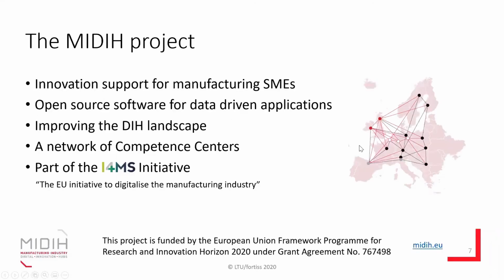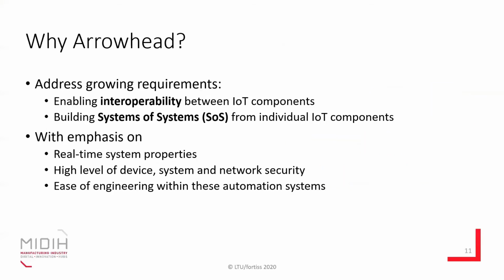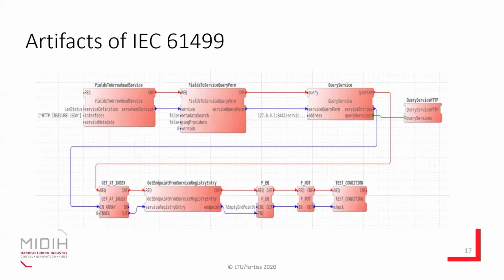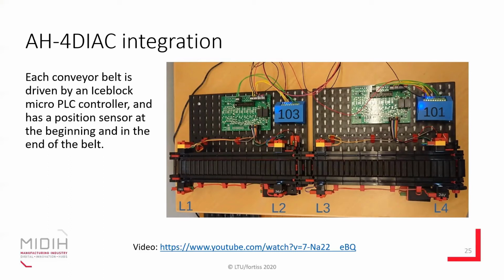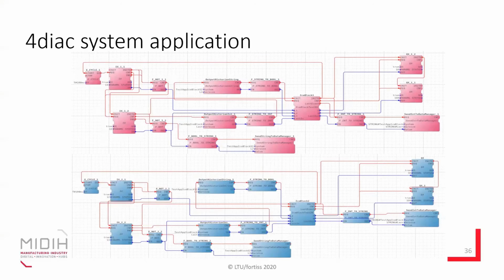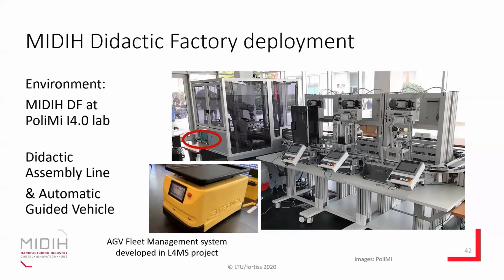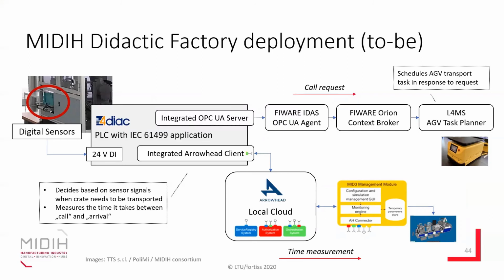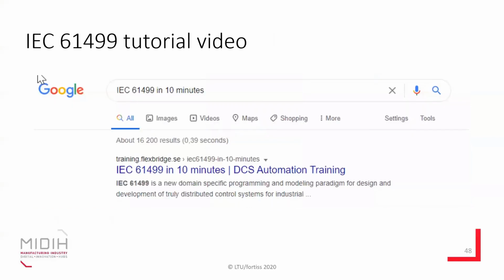AH+4diac MIDIH Webinar 2020 07 08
MIDIH (Manufacturing Industry Digital Innovation Hubs) Modern Open-Source Approaches to Software for Automation Systems: Eclipse Arrowhead & Eclipse 4diac